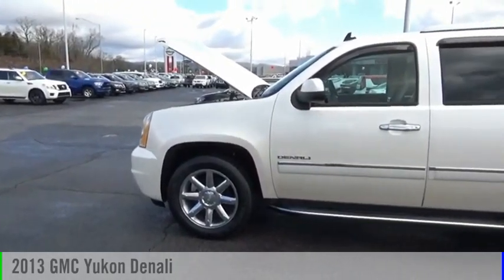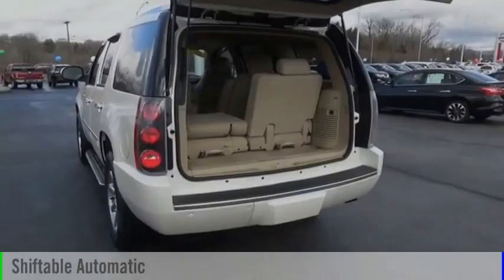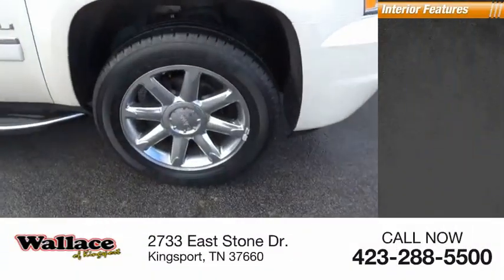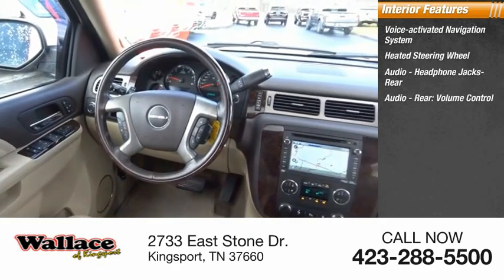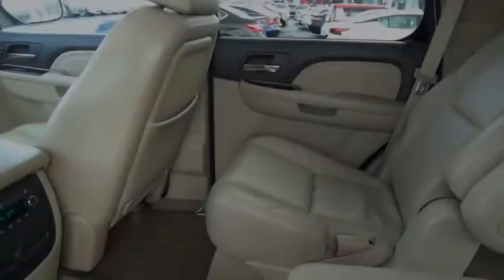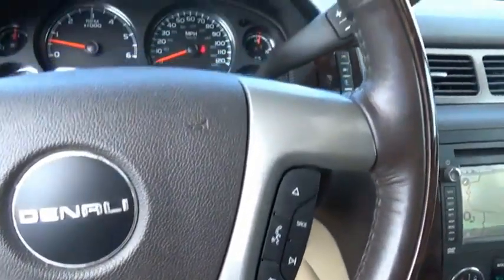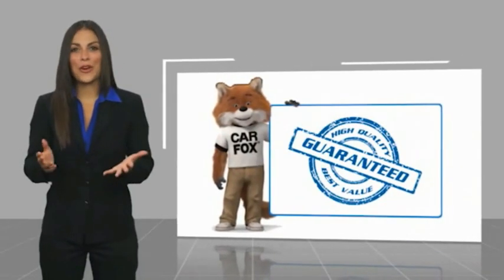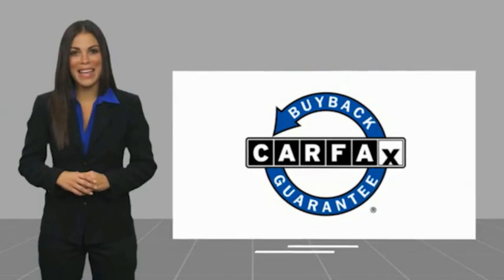2013 GMC Yukon Kingsport TN N5966A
2013 GMC Yukon Denali

2733 East Stone Dr.

Clean CARFAX.AWD. White Diamond Tricoat 2013 GMC Yukon Denali AWD 6-Speed Automatic Electronic with Overdrive Vortec 6.2L V8 SFI VVT Flex FuelRecent Arrival!Awards:  * JD Power Dependability StudyPlease contact our internet department with any questions @ (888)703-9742.Reviews:  * If you regularly need to carry eight or nine people and their gear - and don't want to be seen in a minivan - the GMC easily accommodates passengers and cargo. Those who need serious towing ability will find plenty of it even in lower-trim models of the 2013 Yukon. Source: KBB.com  * Seats as many as nine people; stout towing capability; comfortable ride; smooth powertrains. Source: Edmunds